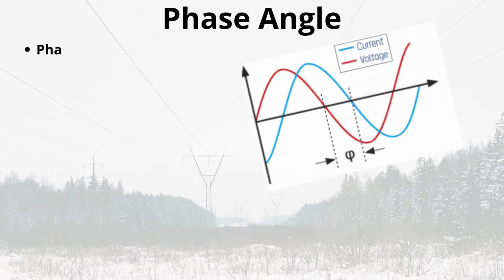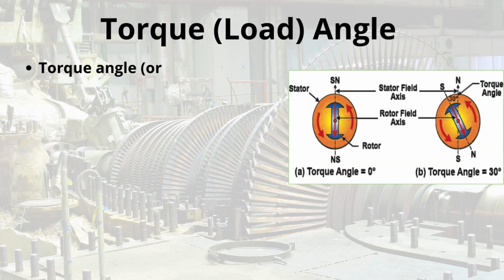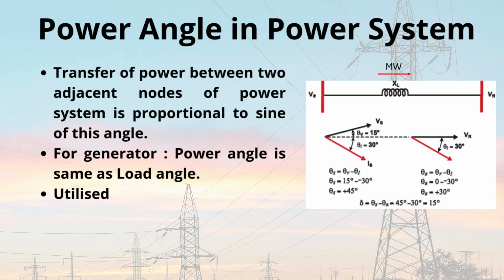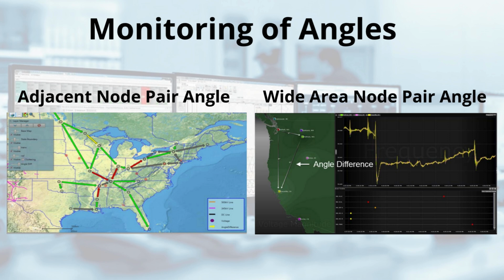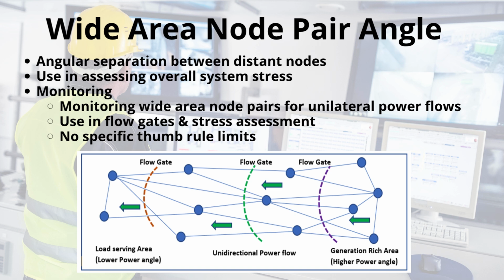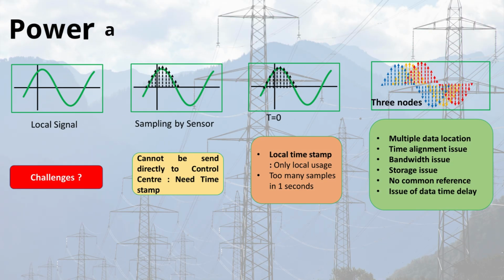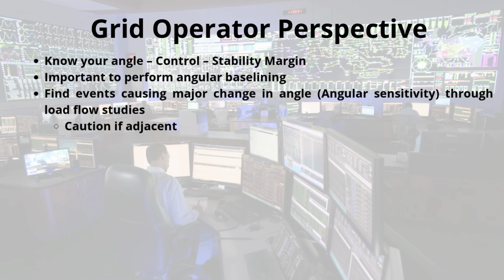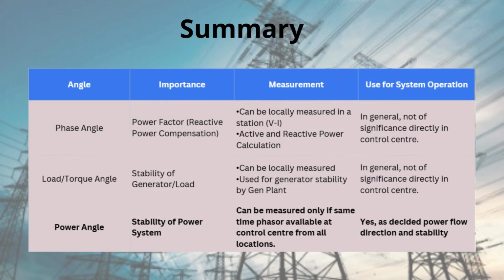Mastering Power System Angles: Torque, Phase & Power Explained!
Welcome to Session 1 of our power system fundamentals series! 🚀

In this video, we explore the three critical angles in power systems that form the bedrock of reliable grid operation:

🔸 Phase Angle – Understand how current and voltage misalignment impacts power factor and reactive power.

🔸 Torque/Load Angle – Dive into rotor-stator dynamics that affect generator and motor stability.

🔸 Power Angle – Learn how angle differences between nodes guide power flow and ensure system security.

We’ll also cover how these angles are monitored, their significance in stability analysis, and practical insights for system operators and planners.

Perfect for students, engineers, and anyone looking to build a strong foundation in power systems! ⚡